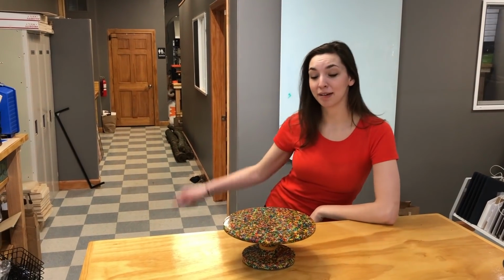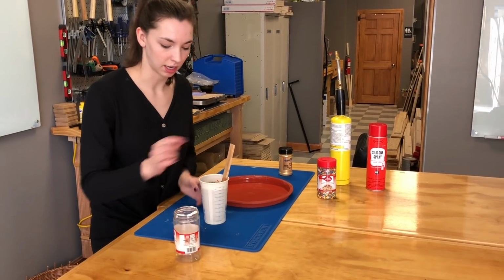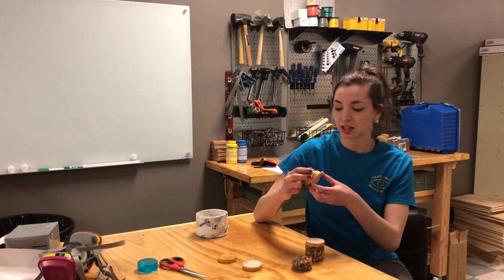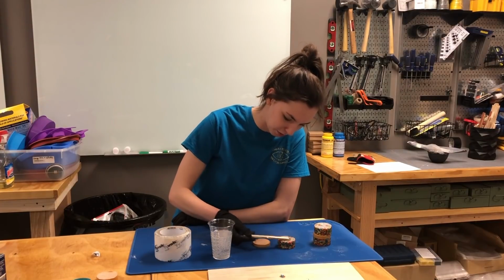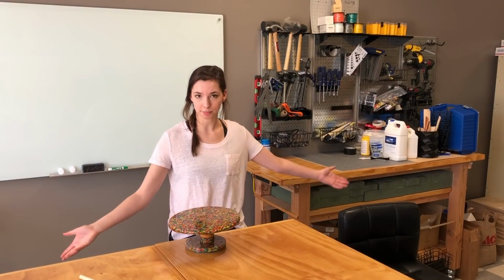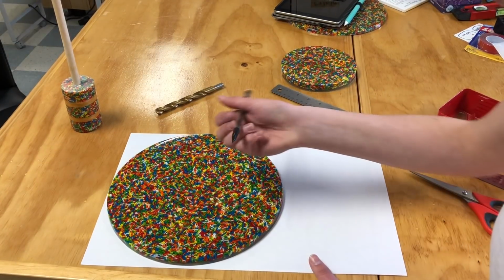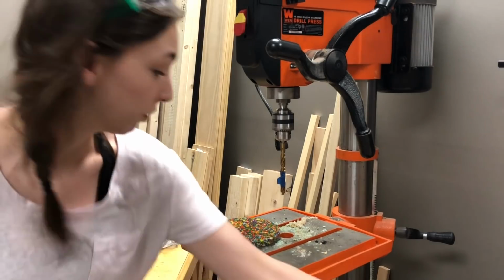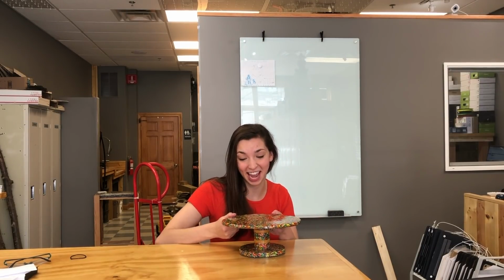Making a Cake Stand Out of Sprinkles // How-To Builds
Today Brooke constructs a cake plate out of candy sprinkles and resin!

Most of the construction relied on stacking different sized disks together to create the desired shape but sound off in the comment section about other ways you could make and put together this same cake stand concept.

Materials Used:
Art Resin
Silicone Mild Release
Candy Sprinkles
Black Diamond Pigment in Gold
1/2 Inch Wooden Dowel

Tools Used:
Various sizes of silicone molds
Clamps
Drill Press
Forstner Bit